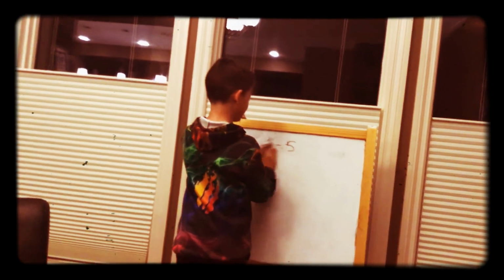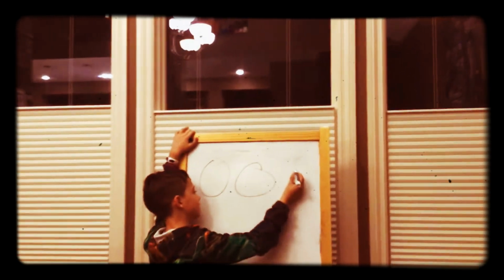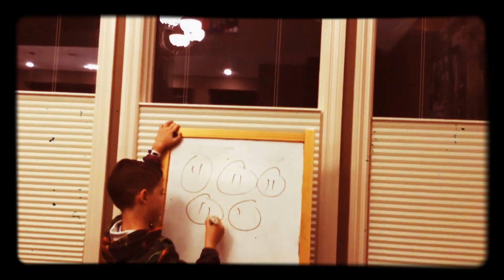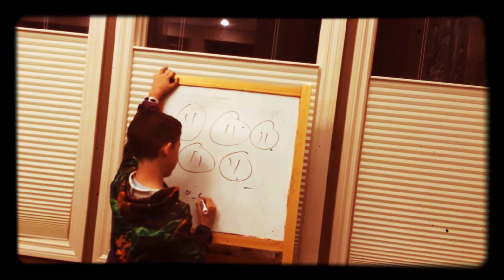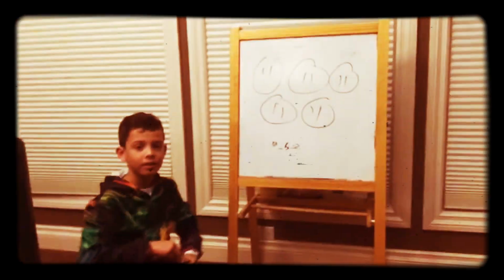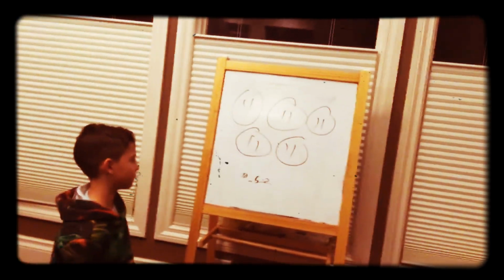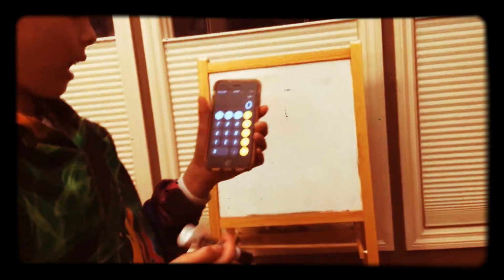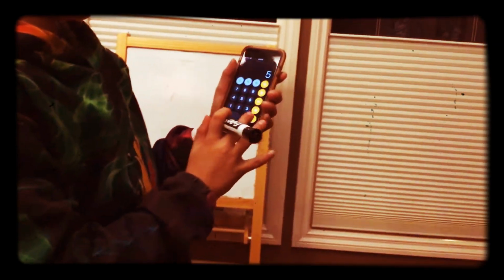How to learn